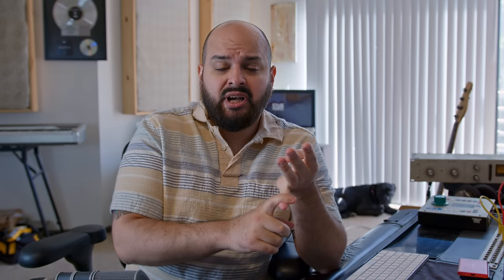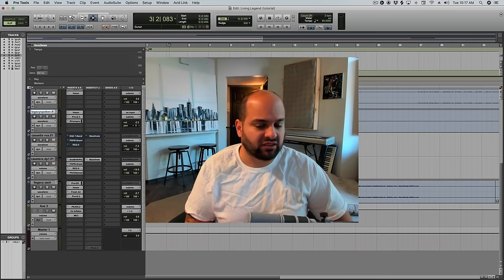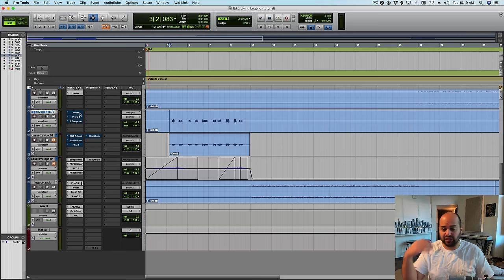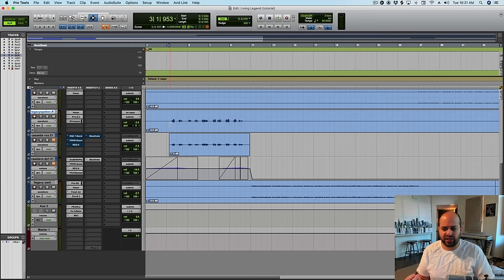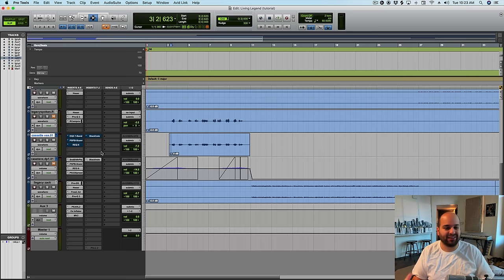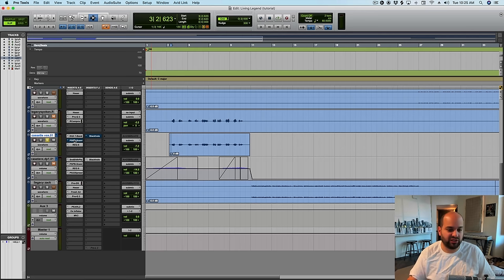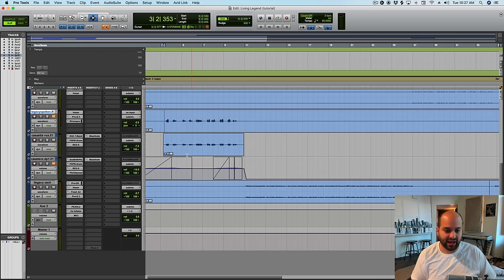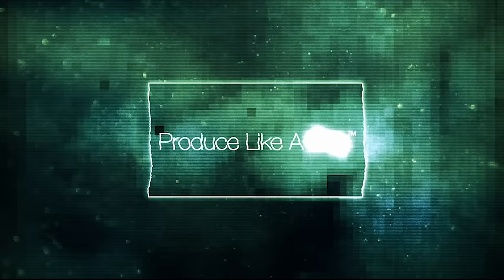The #1 Mixing Skill - It's Not The Gear